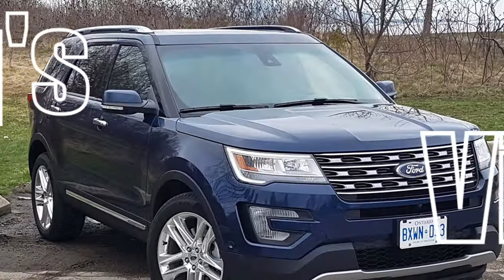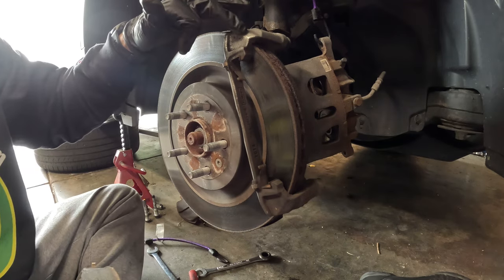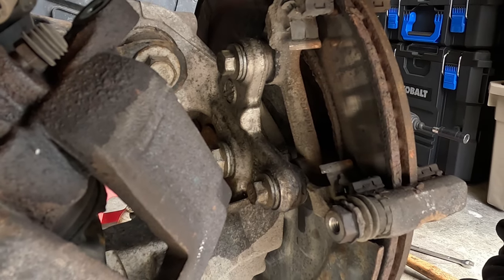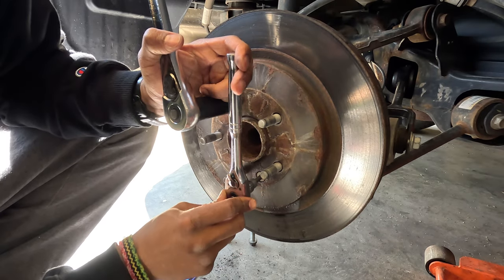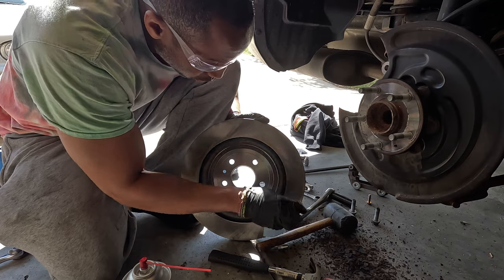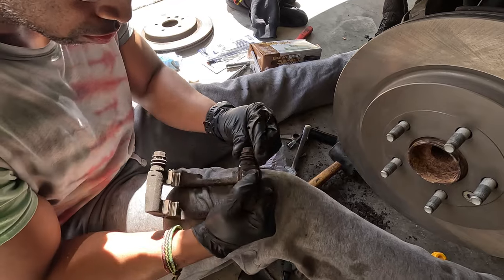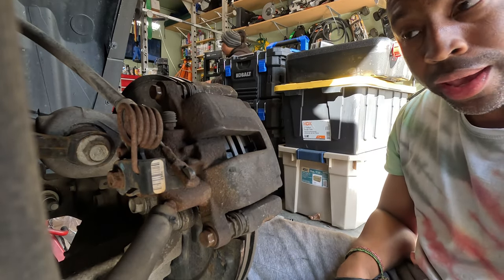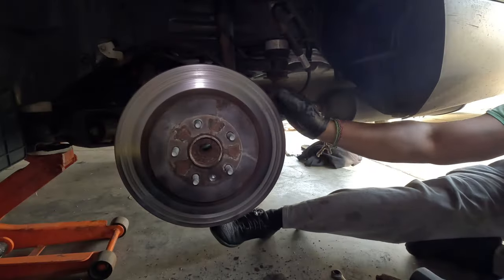Changing Brakes on a 2017 Ford Explorer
In this video I help a friend out with the brakes on his 2017 Ford Explorer. He was prepared to change them all. But, only the rears needed to be changed.

0:00 - intro
0:14 - removing the wheel
0:44 - compressing front caliper
1:01 - removing front caliper
1:42 - removing front brake pads/checking condition
2:26 - removing front caliper bracket
2:56 - removing rear wheel
3:36 - removing rear caliper
4:28 - inspecting and removing rear brake pads
4:45 - removing rear caliper bracket
5:34 - removing rear rotor (yeesh)
8:10 - installing new rear rotor
9:16 - installing new brake hardware
10:50 - reinstalling rear caliper bracket
11:04 - installing new rear brake pads
 11:38 - compressing the rear caliper (special tool)
12:48 - reinstalling the rear caliper
13:32 - repeating the process for the driver side with issues...
15:05 - a trick to compress the rear caliper, more leverage